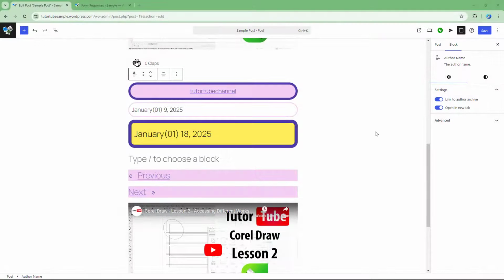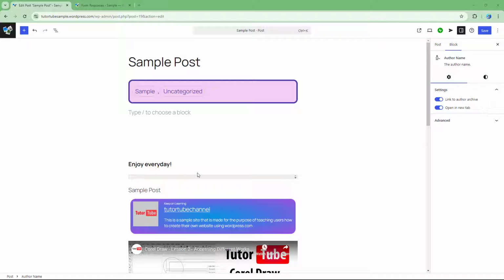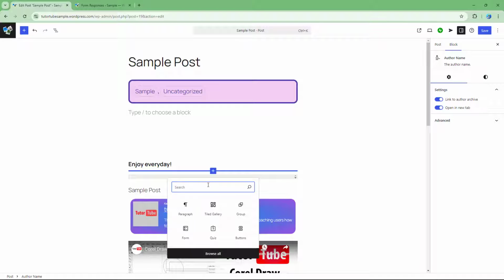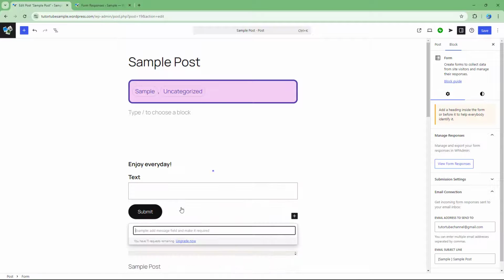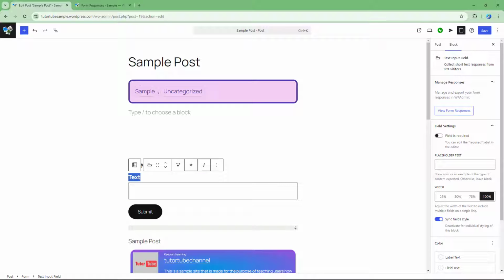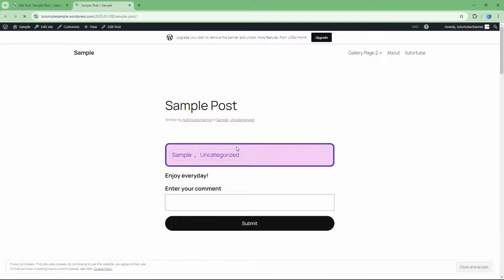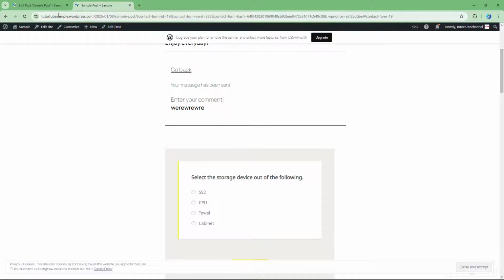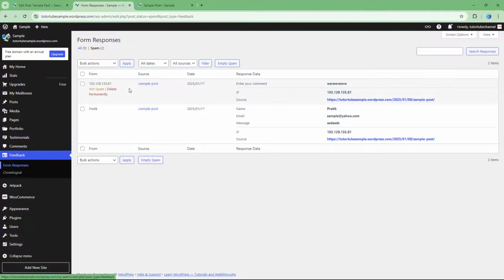Wordpress.com - Lesson 113 - Text Input Field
In this tutorial, we will be discussing about Text Input Field in Wordpress.com